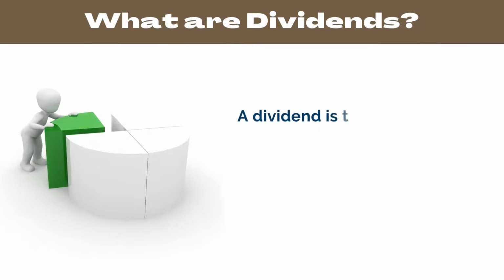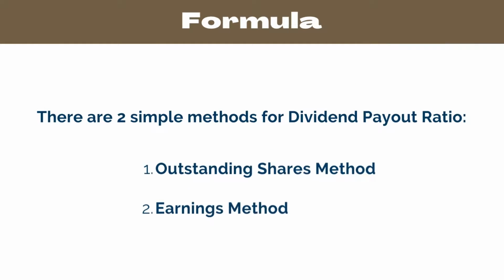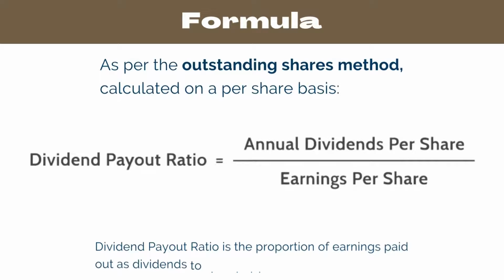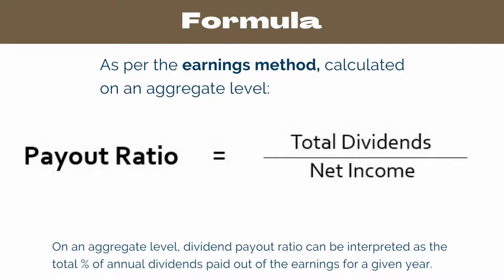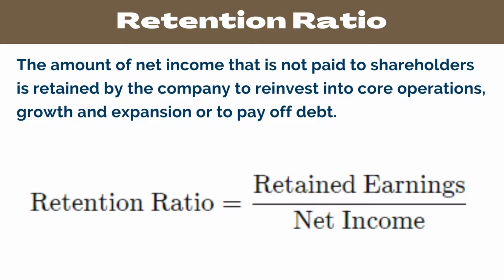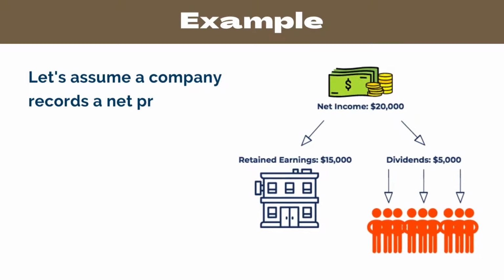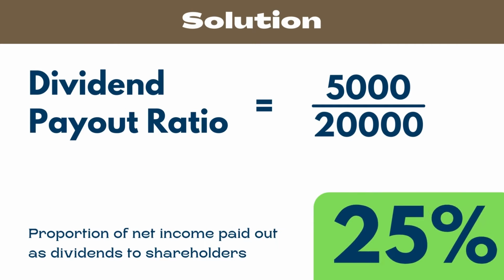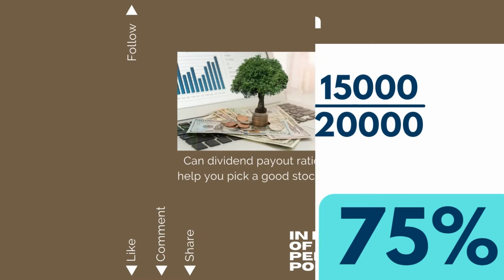Dividend Payout Ratio - Dividend Investing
- What is Dividend Payout Ratio
- What is Retention Ratio
- Formula of Dividend Payout Ratio & Retention Ratio
- How are these ratios calculated with help of an example

x